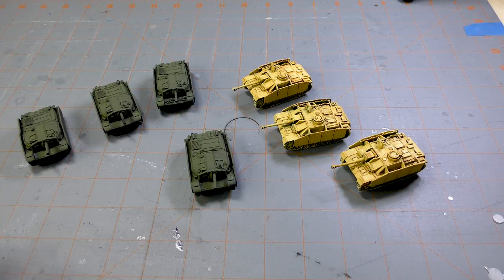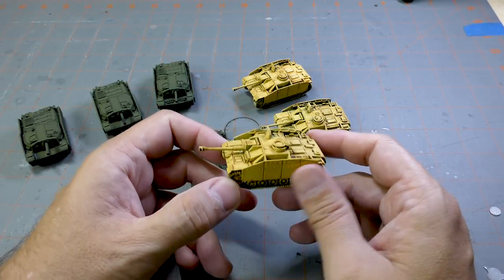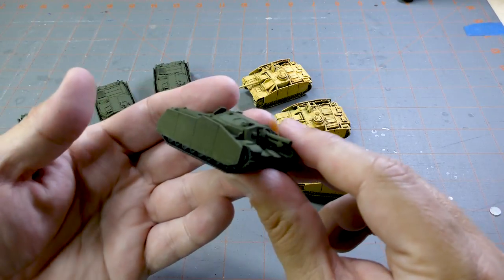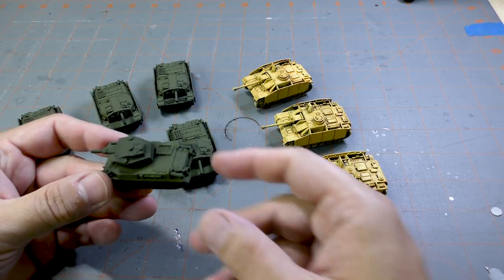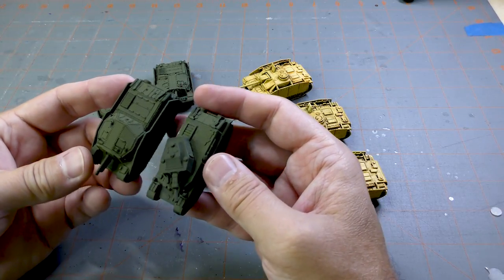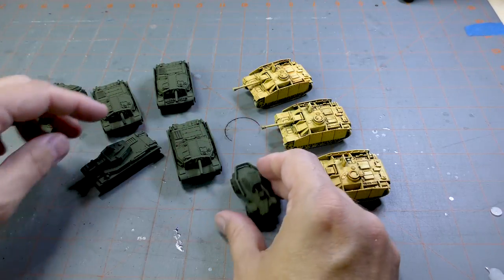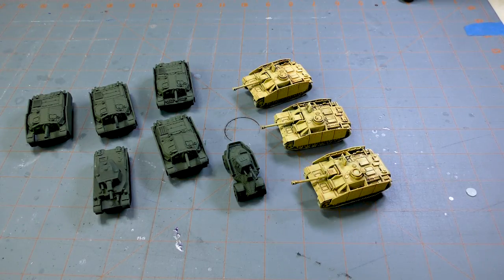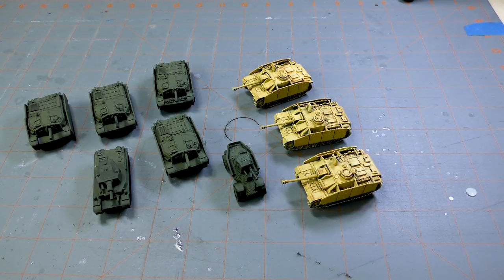What's on the Table? Flames of War Hungarians!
Jon starts to work on his Flames of War Hungarians!